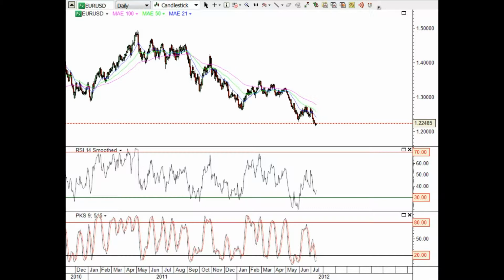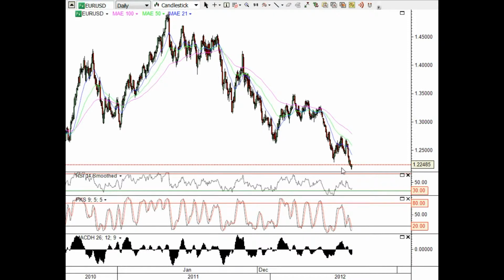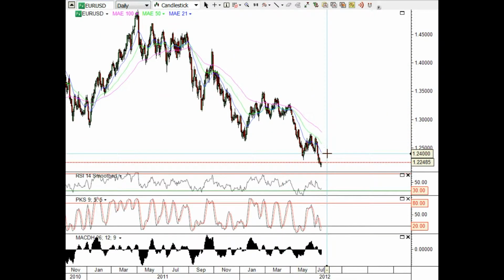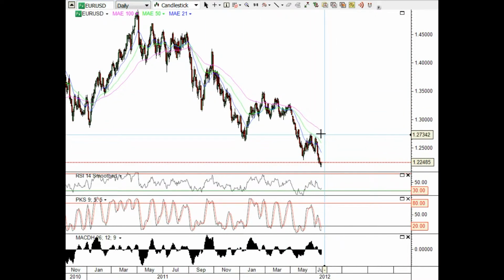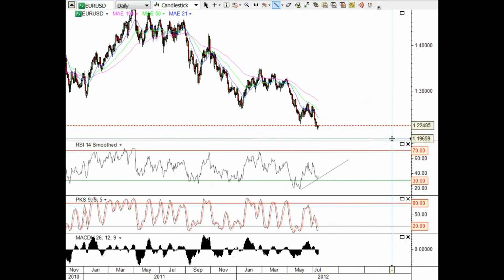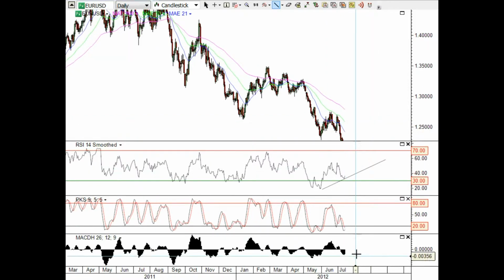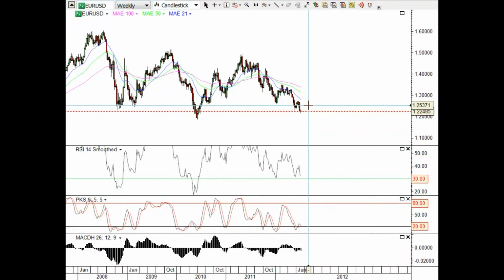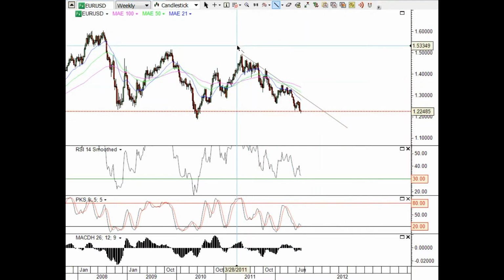Eur/Usd Technical Analysis 15 Jul 2012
presents a technical analysis of the Eur/Usd forex pair.

Expecting more upside for the week ahead, still holding the long position from 1.2205 with stop at 1.2150.